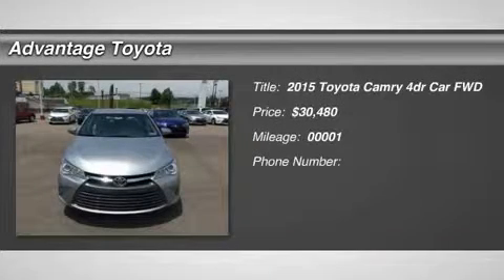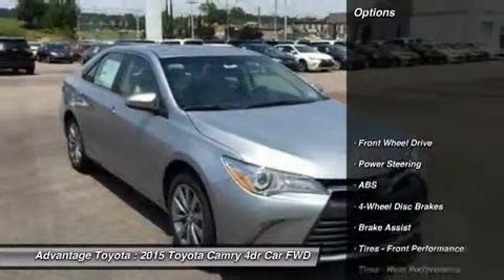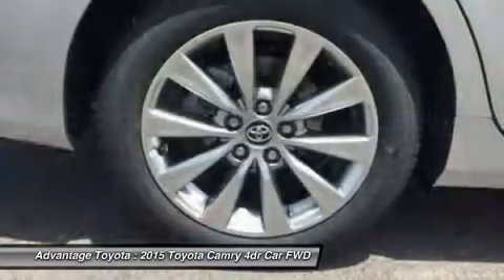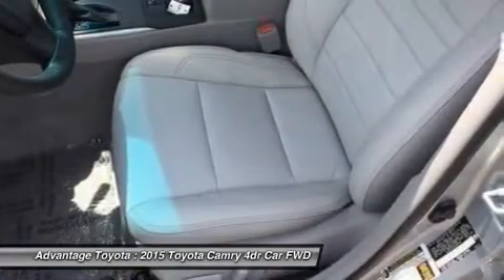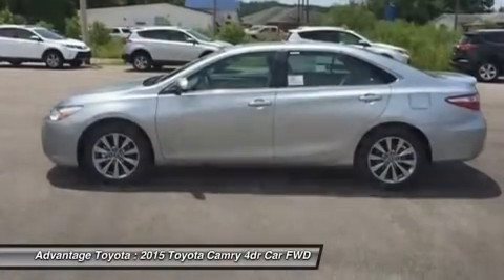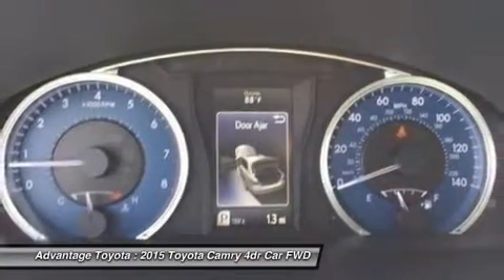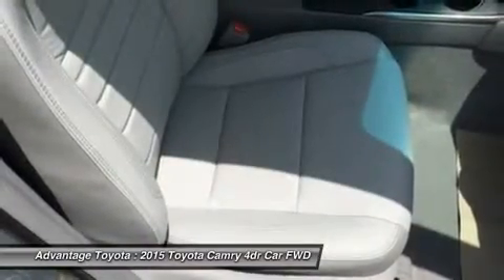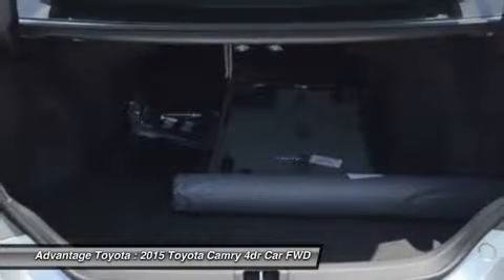2015 Toyota Camry 15579